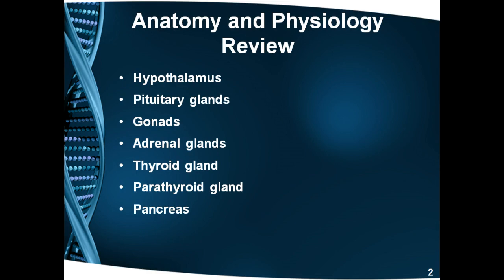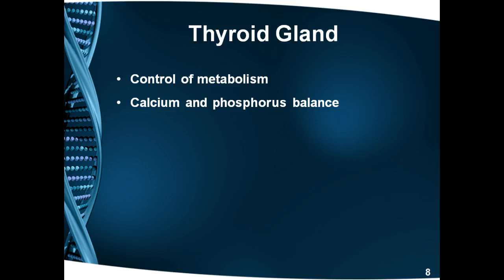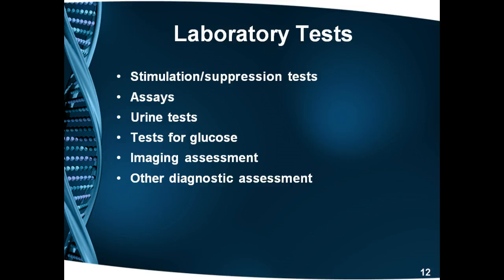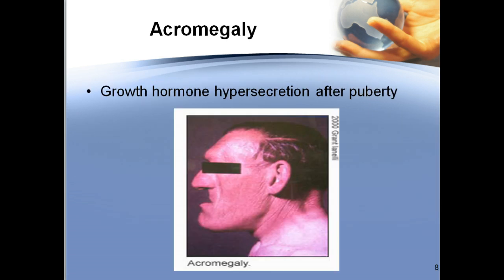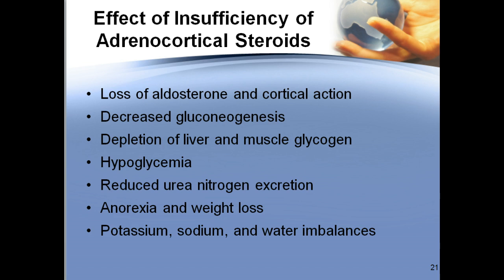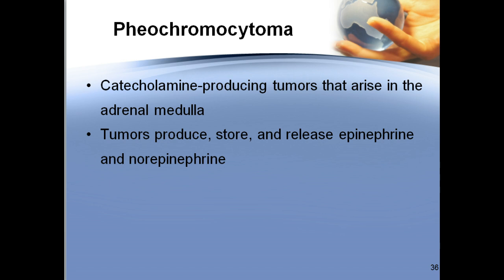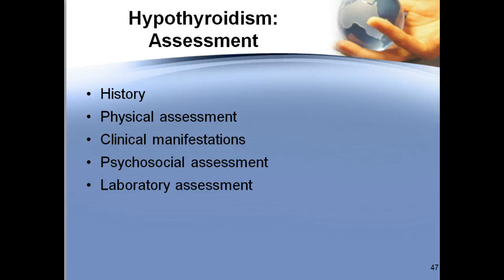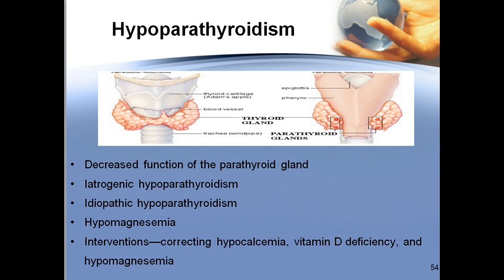chapt. 64 & 65 & 66 endocrine system